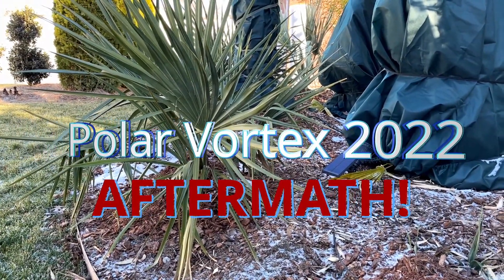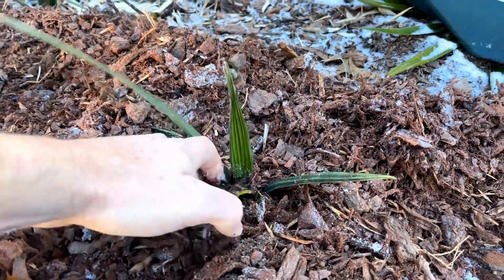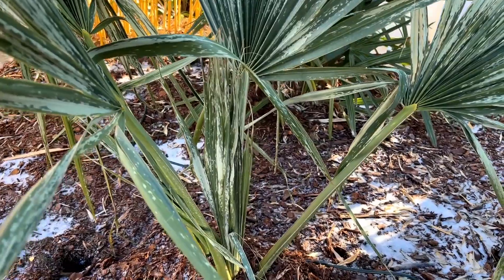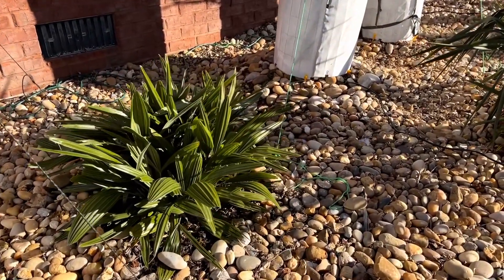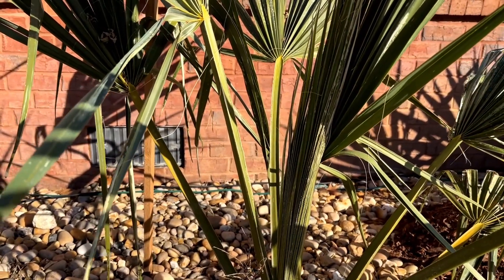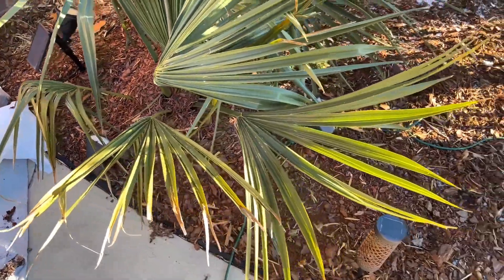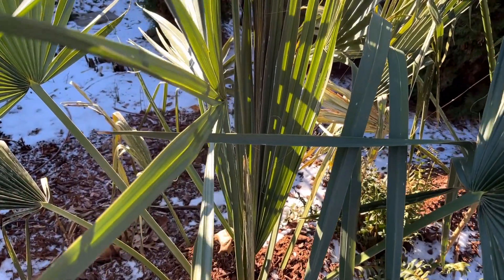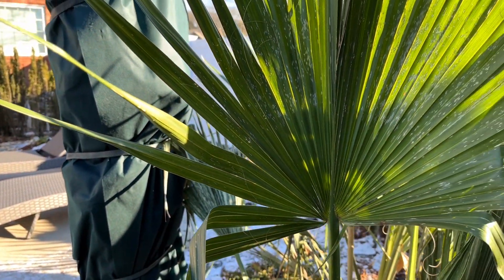Polar Vortex 2022 - Aftermath!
Palm condition after the record 25 year freeze to negative -1F/-18C